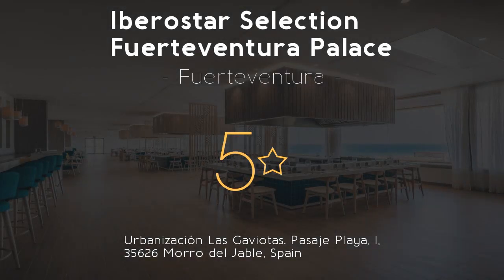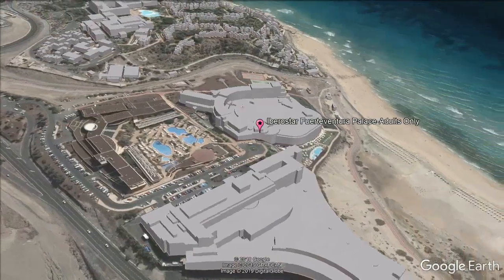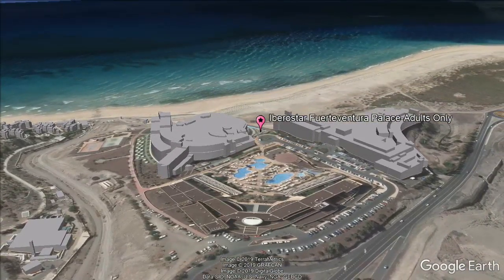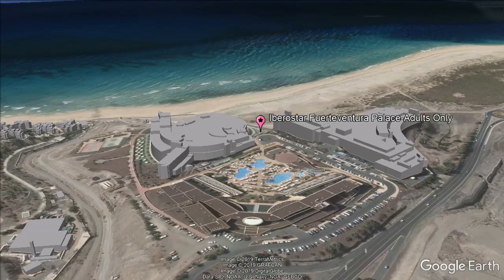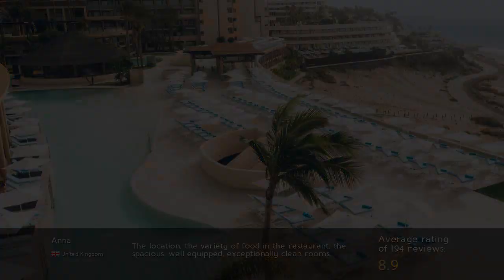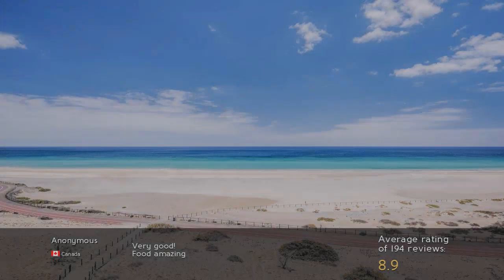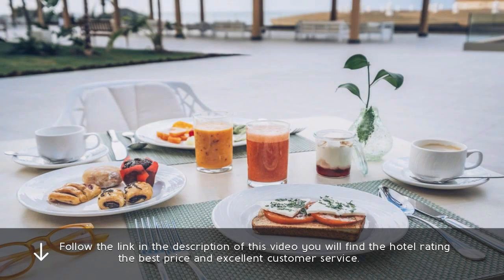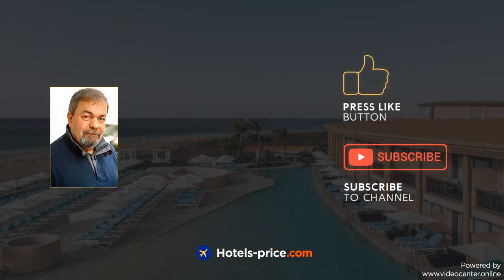Iberostar Selection Fuerteventura Palace 5⭐ Review 2019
Iberostar Selection Fuerteventura Palace 5⭐

 Iberostar Selection Fuerteventura Palace is set on Jandia Beach and offers outdoor pools with stunning sea views. Palace. The hotel features a Sensations Spa, including a gym and a sauna. Hotel Iberostar Selection Fuerteventura Palace. Free high speed WiFi is available, The spacious rooms at  Iberostar Selection Fuerteventura Palace all have satellite TV and air conditioning. Review Iberostar Selection Fuerteventura Palace. They also feature a balcony with views over the gardens, pools or sea. spa Iberostar Selection Fuerteventura Palace. El Saladar restaurant serves traditional and international dishes. resorts Iberostar Selection Fuerteventura Palace. Guests can also enjoy drinks, snacks and ice cream at the pool bar. travel Iberostar Selection Fuerteventura Palace. There is a piano bar and lounge bar with live entertainment. luxury Iberostar Selection Fuerteventura Palace. The quaint fishing village of Morro Jable is just 1.9 mi away. Hotel 1. Fuerteventura Airport is 53 mi away. Review 1.  . spa 1.